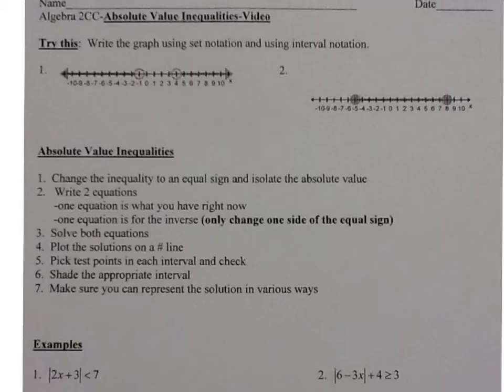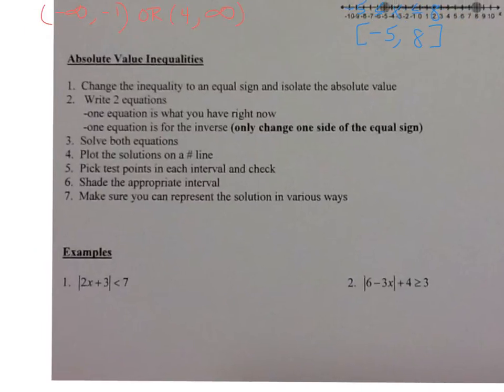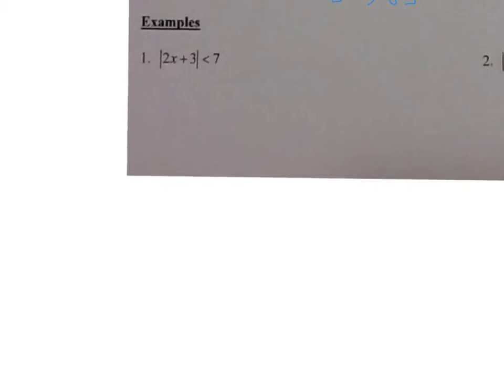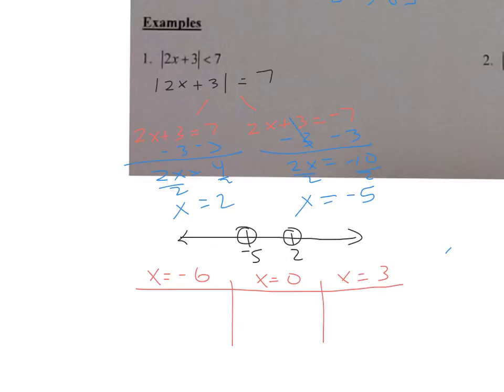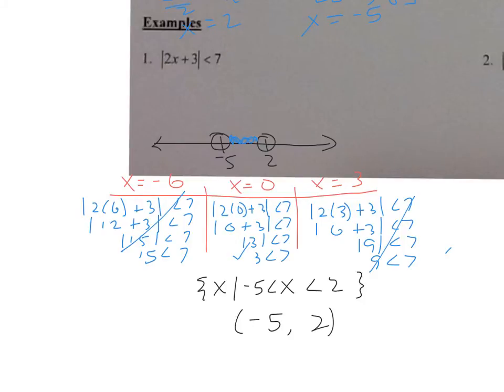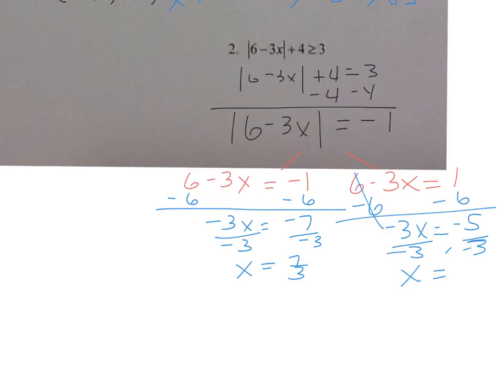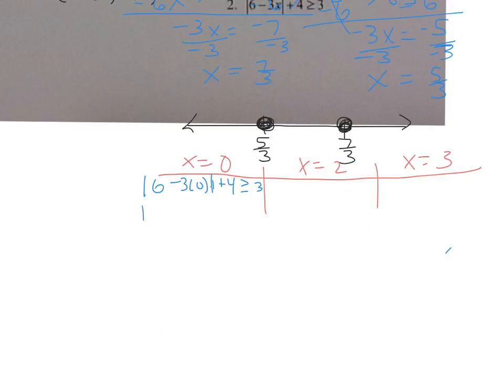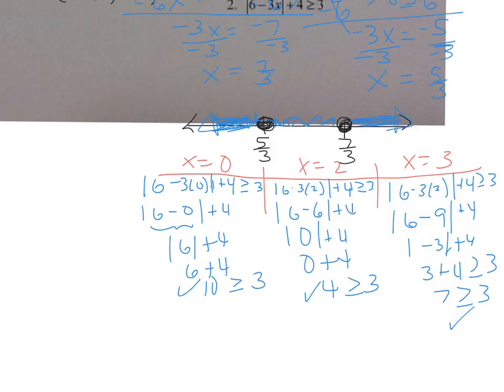absolute value inequalities